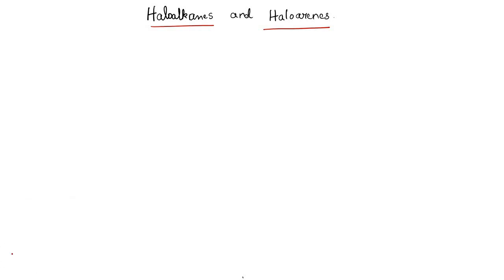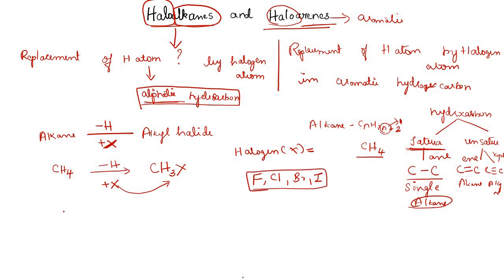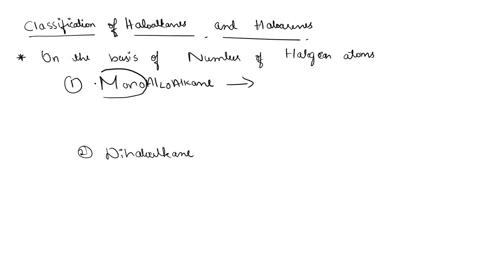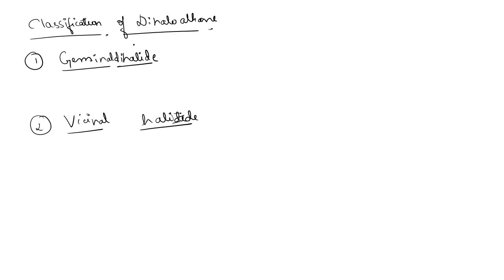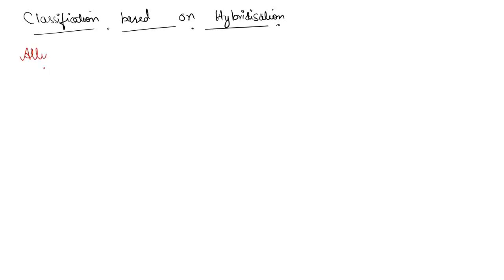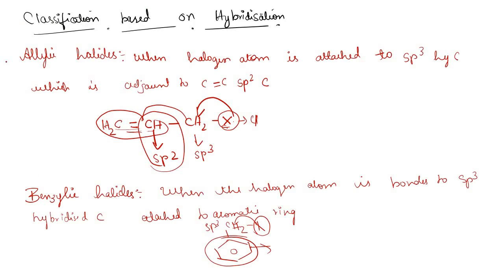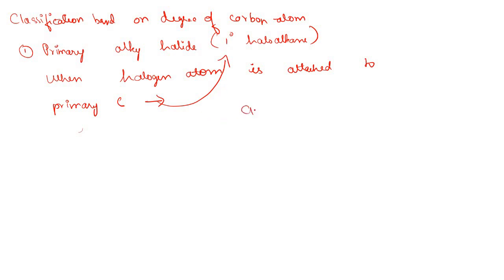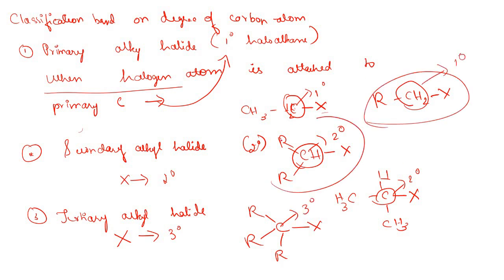Haloalkanes and Haloarenes. Part 1| Class 12